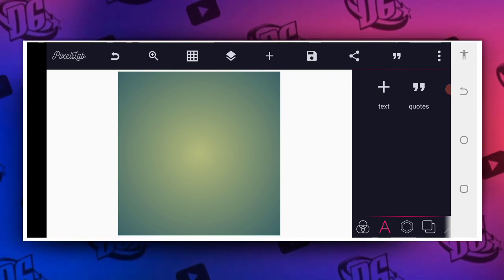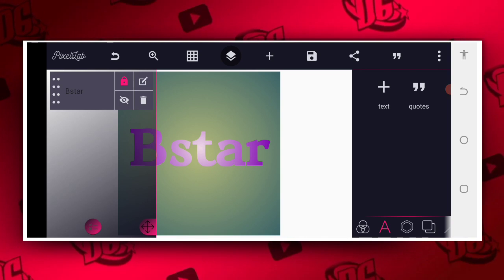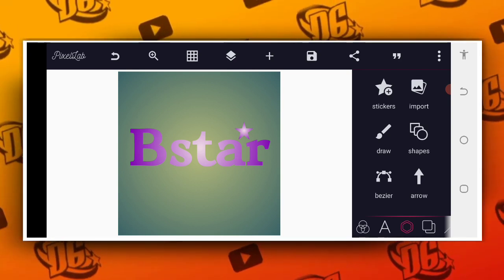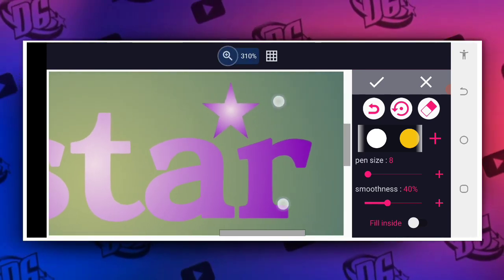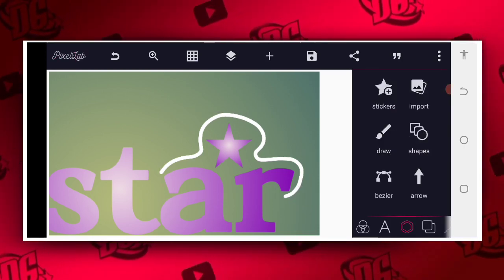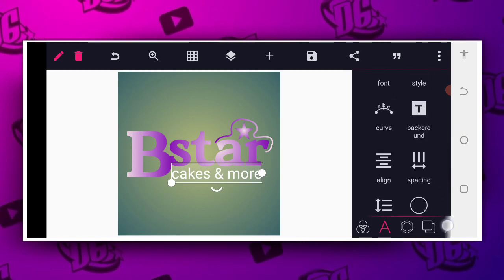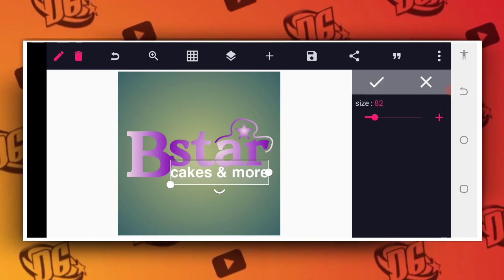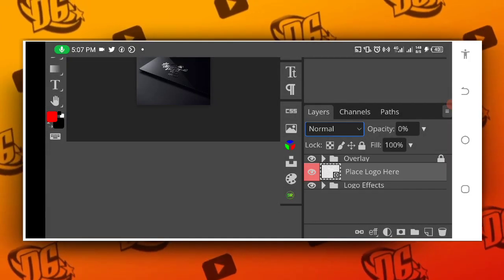How to Create 3D Logo on Smartphone Using PixelLab & Photopea |Work on 2GB Ram upward |100% working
Hey Creators

In This Video Tutorial, Am going to show you how to create Professional brand Logo using Pixellab | Easy way to Present a logo on a mockup  | 3d logo design |  Smartphone graphics design | Pixellab tutorial | Photopea Tutorual.

3. Logo Design in Pixellab;

➤ DOWNLOAD LINKS

. LET CONNECT.

.Key Words.